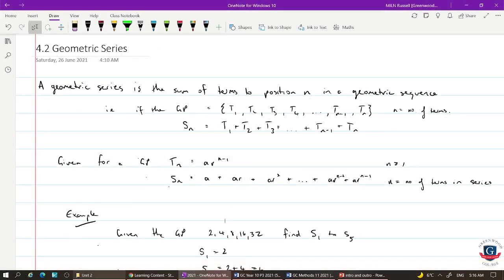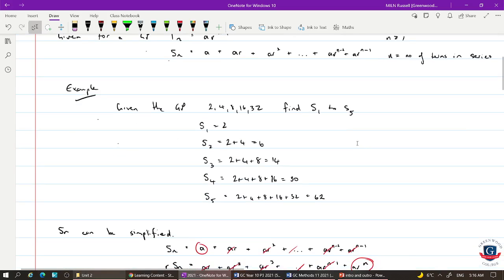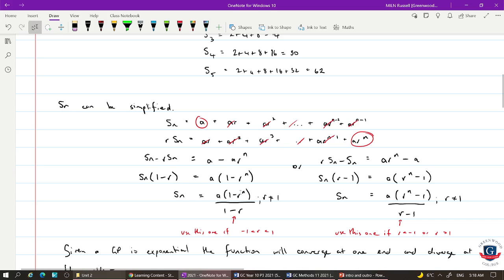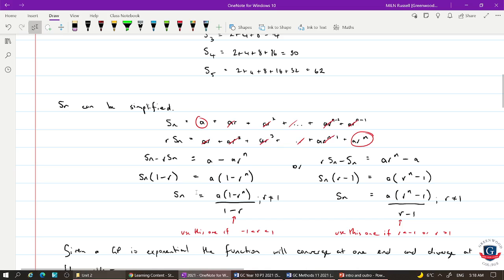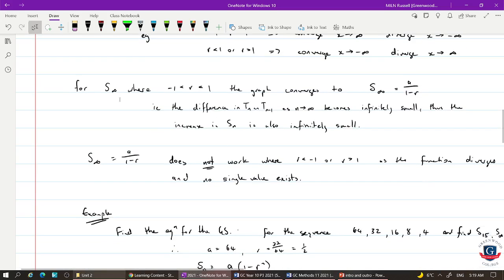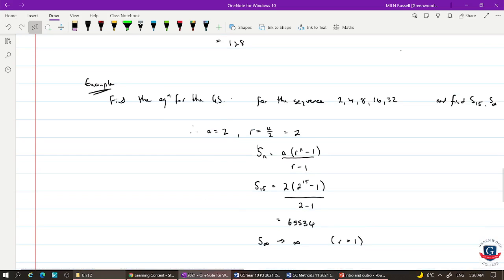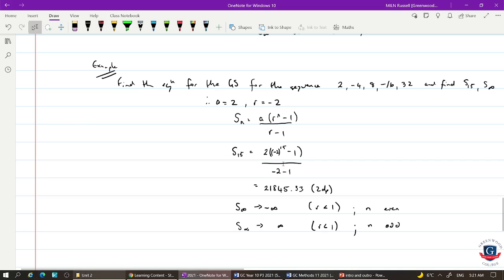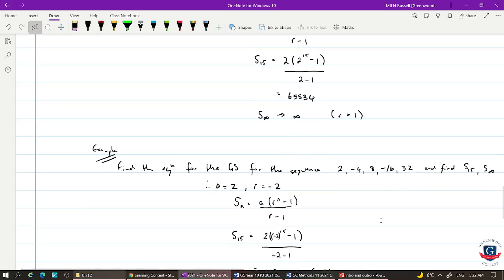4 2 Geometric Series